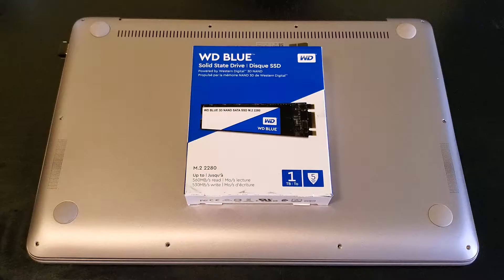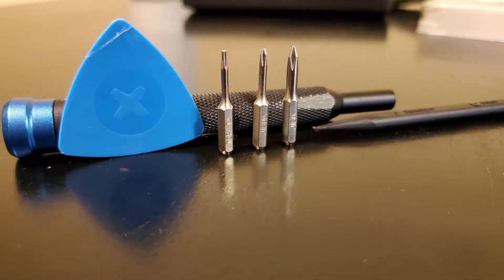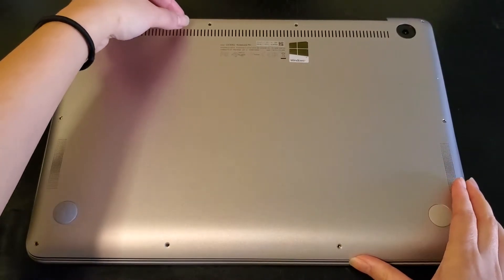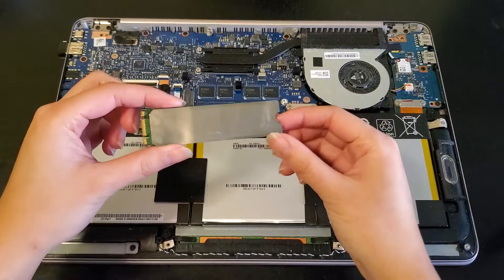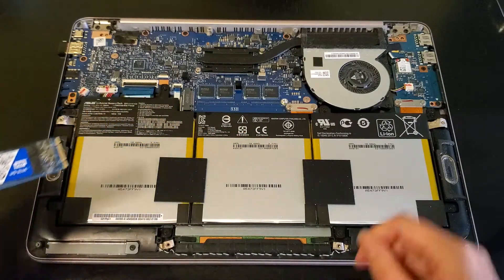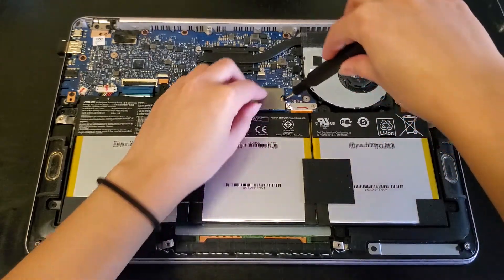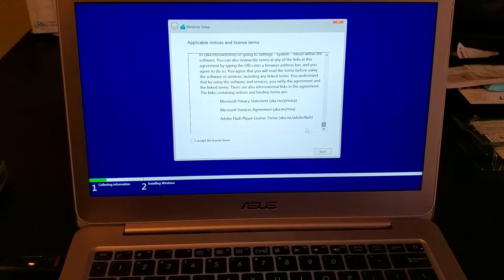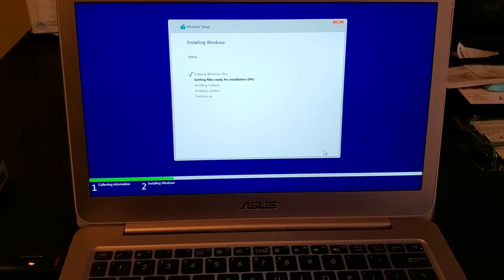ASUS ZenBook UX305UA SSD SATA M.2 Upgrade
Upgrading an old ASUS laptop from 256Gb to a 1TB M.2 SATA SSD.

Tools:
iFixit

8GB minimum USB Stick